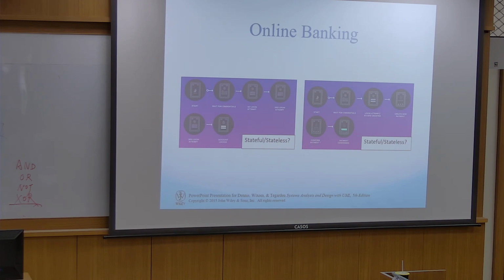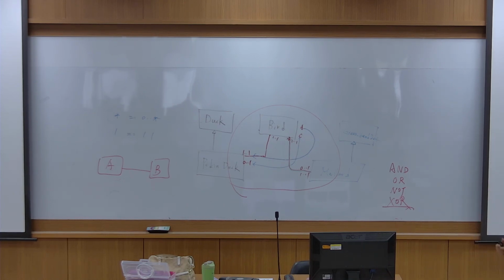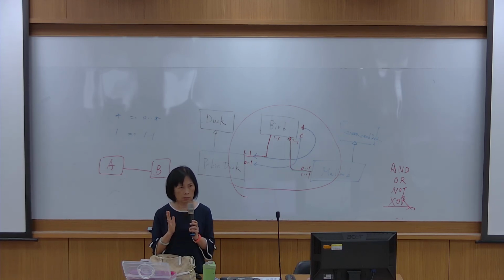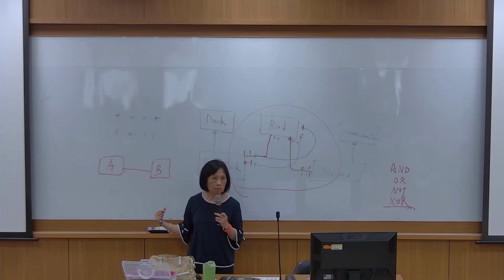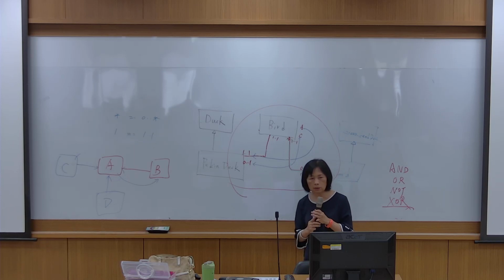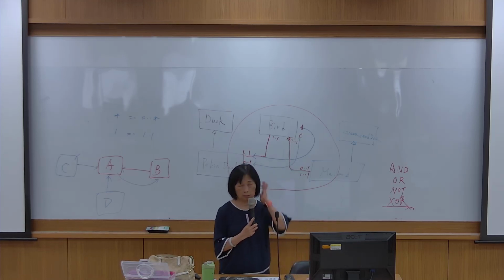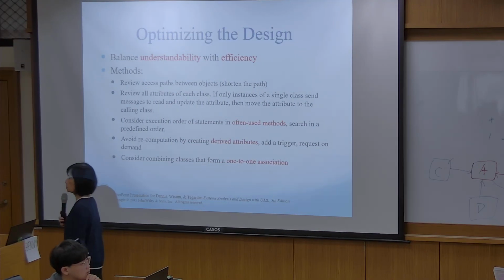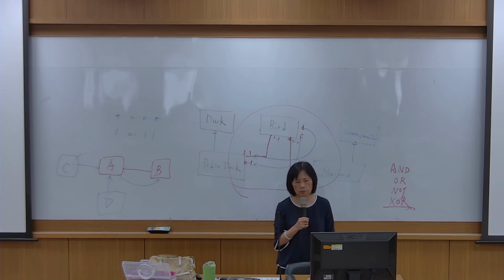2024 0517 090526 part3